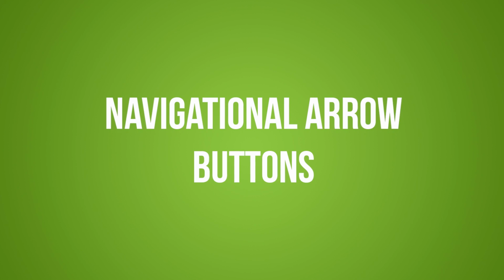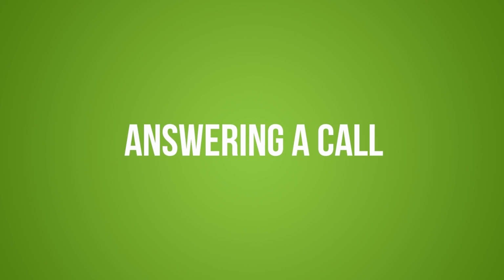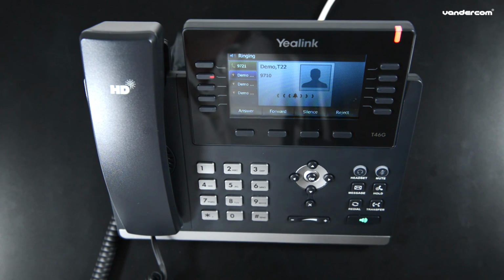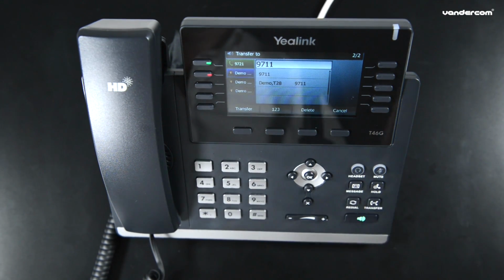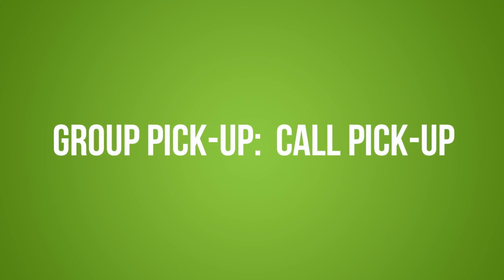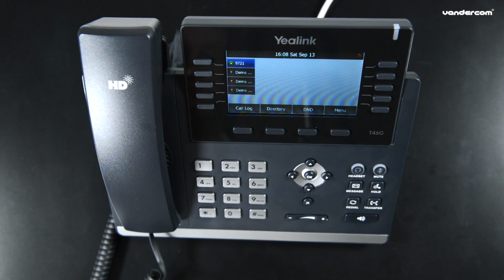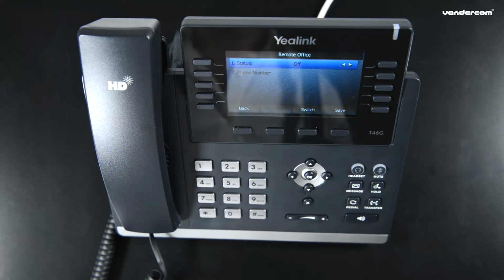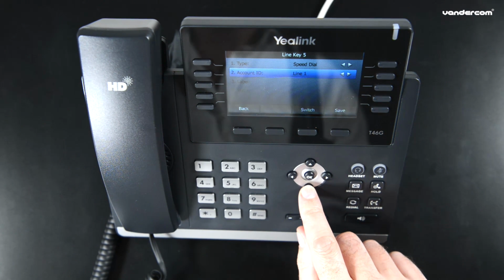Yealink T46 T46G T46S / BT T46 Full Tutorial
Learn about your Yealink T46 IP Phone with this great video by Vandercom.